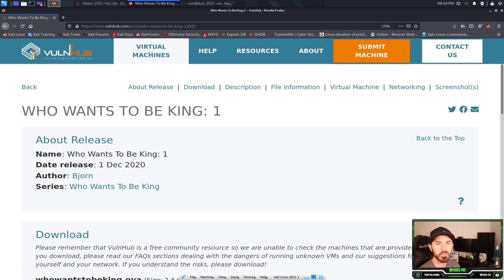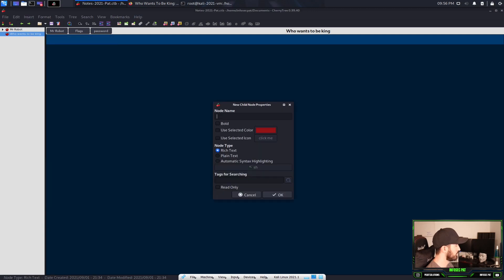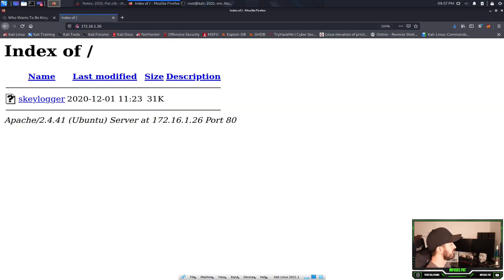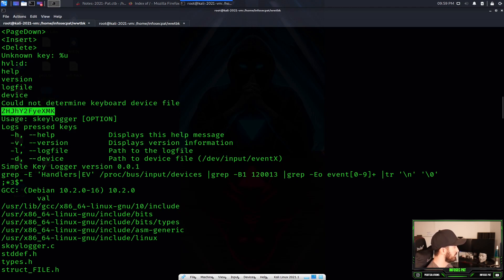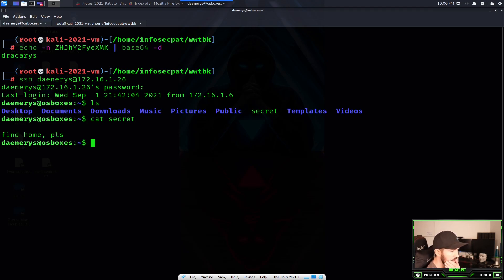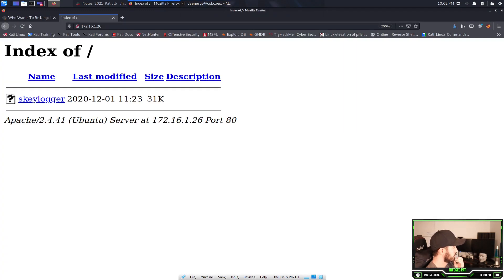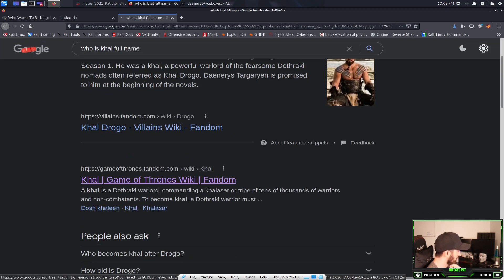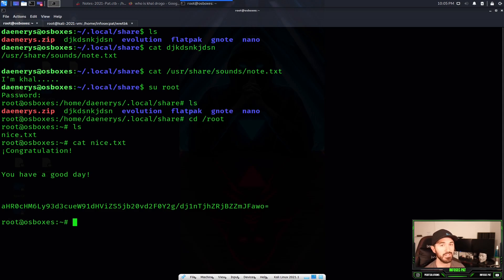WHO WANTS TO BE KING: 1 VulnHub VM CTF Walkthrough - Video 2021 with InfoSec Pat - WATCH NOW!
WHO WANTS TO BE KING: 1 VulnHub VM CTF Walkthrough Boot-To-Root - Video 2021 with InfoSec Pat - WATCH NOW!

I have been asked, what is Vulnhub? VulnHub is a great pentesting tool, especially for beginners. If you are looking for the best ones, here is a shortlist of great virtual machines according to experienced VulnHub users. Best of all, they are completely free to use.

for more info about the site.